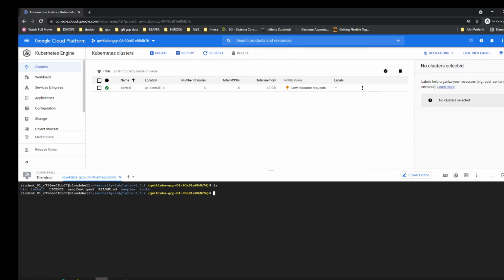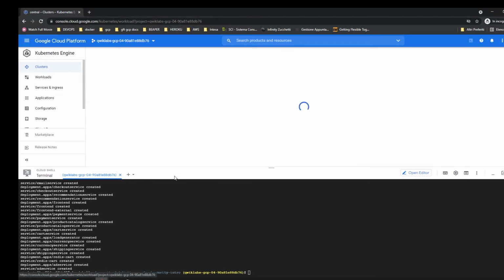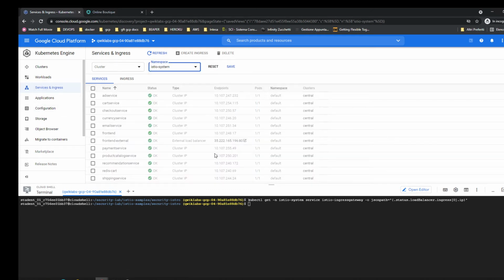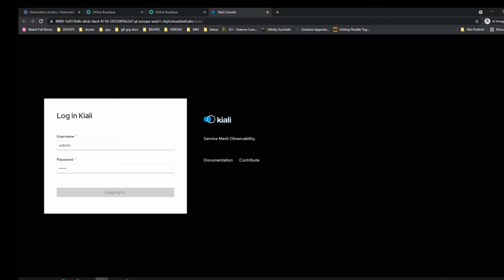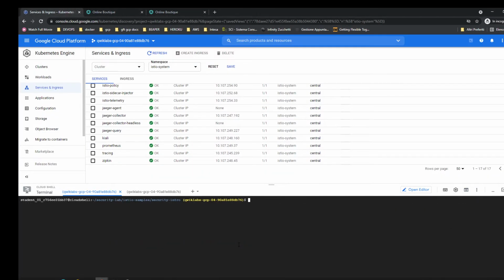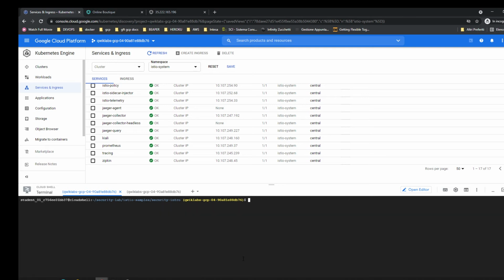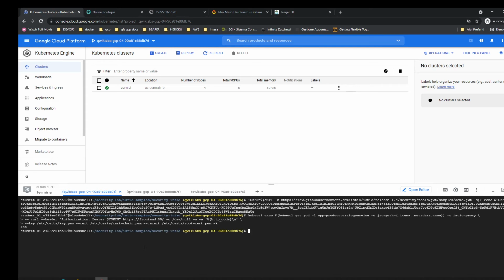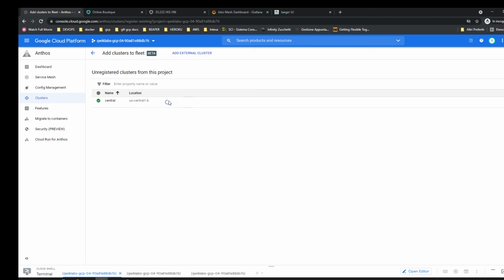Google Cloud Platform: Managing Policies and Security with Istio and Citadel